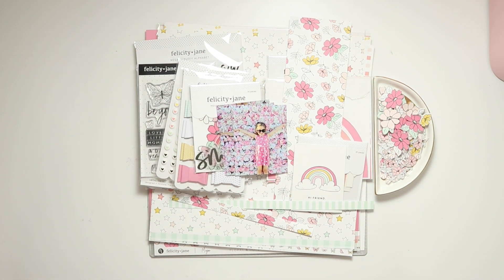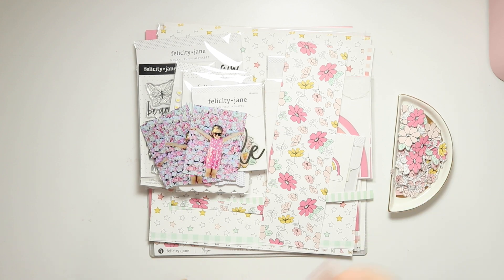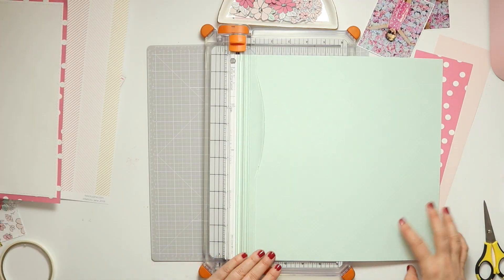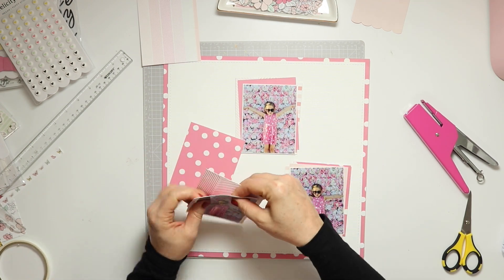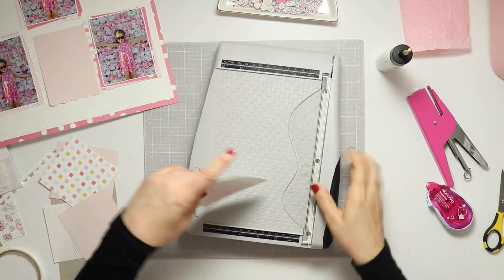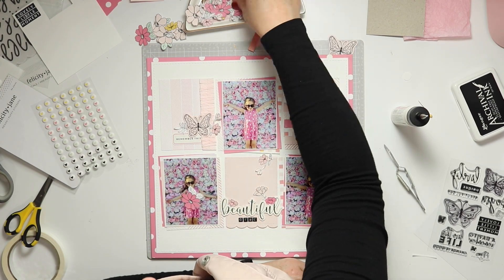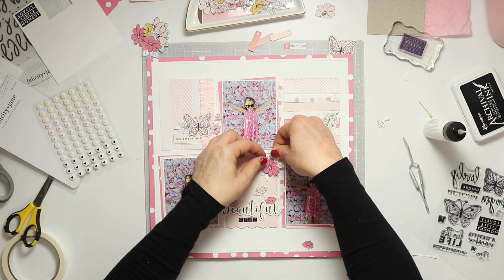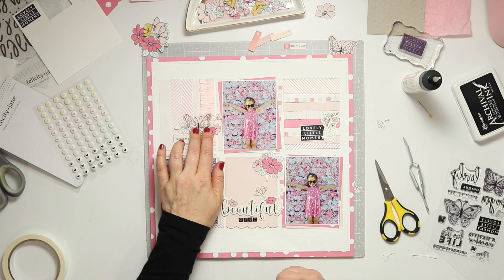Scrapbook Process | Beautiful Girl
Today I am embracing ALL THE PINK things to create this pretty simple and sweet layout to document some gorgeous photos of my daughter. I used a pretty basic grid design for the layout and jazzed it up by adding lots of texture and interesting layered elements.

**Supplies for this layout**
Paper + embellishments: Felicity Jane "Megan" Kit